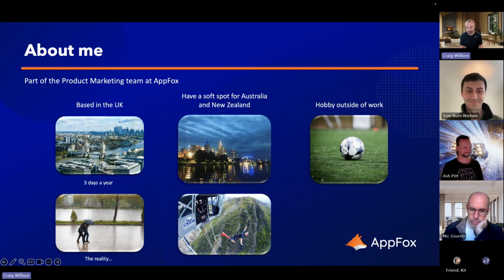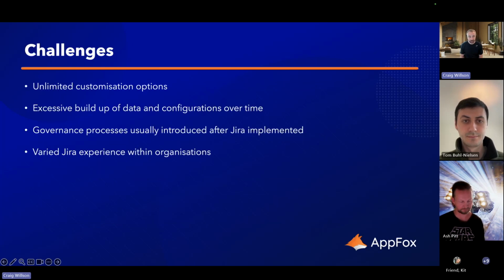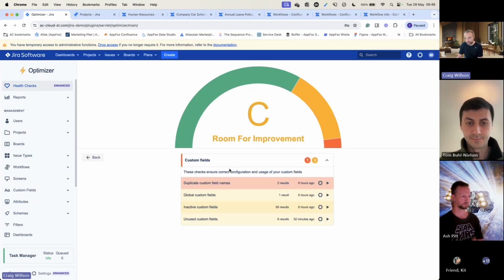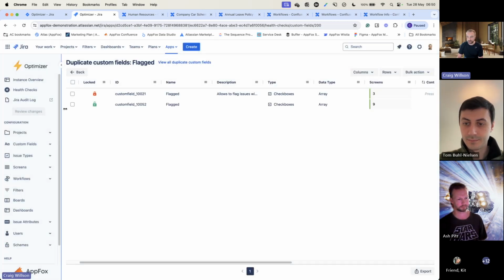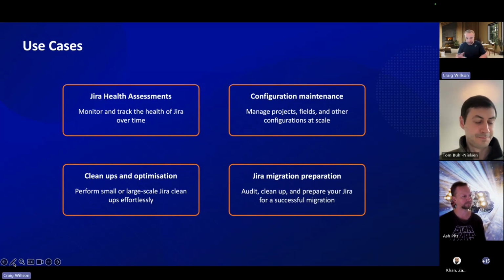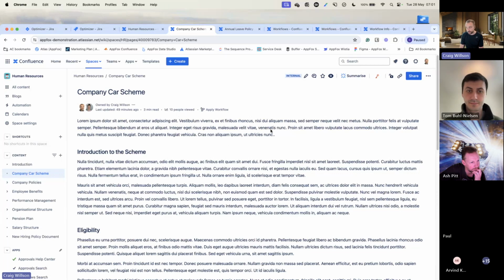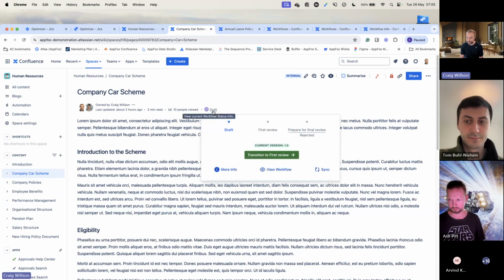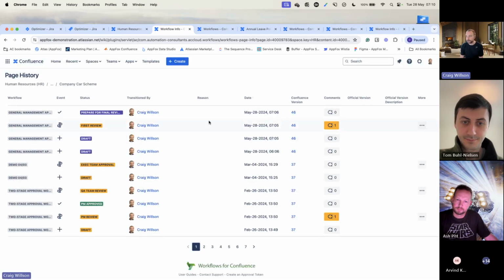ACE ANZ There's an App for that - Optimizer and Workflows by Appfox!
What's as cunning as a fox who's just been appointed Professor of Cunning at Oxford University? That's right - it's the awesome apps from Appfox!